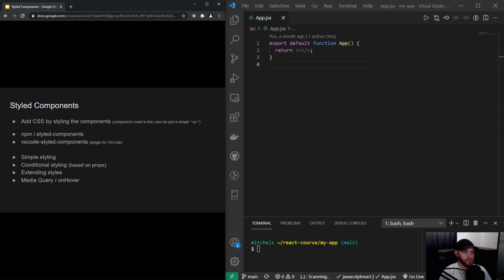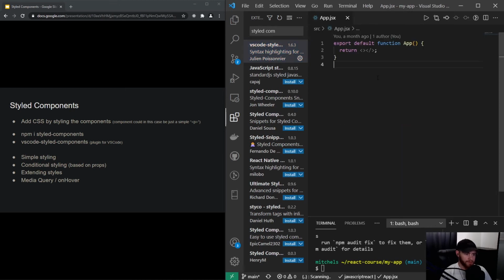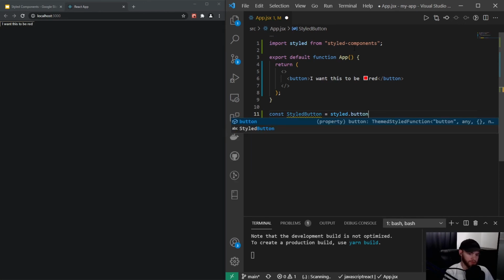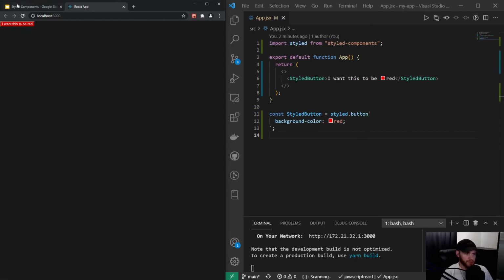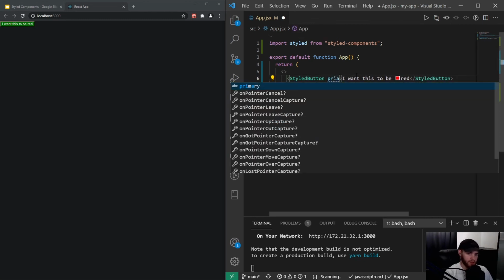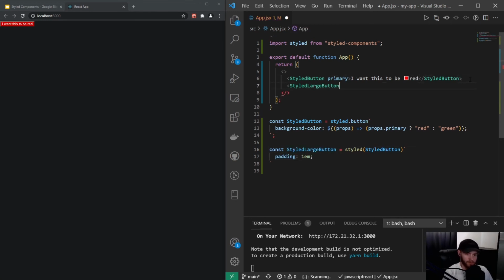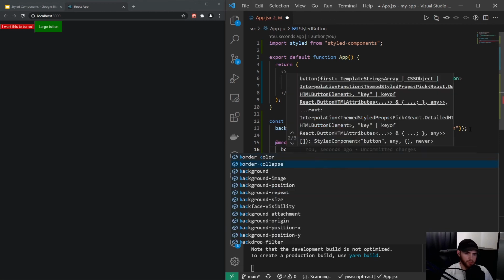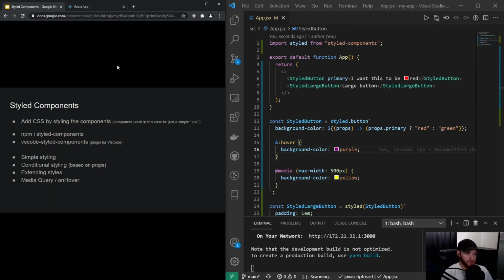React Course - Styling - Styled Components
Learn how to style your React app with Styled Components.